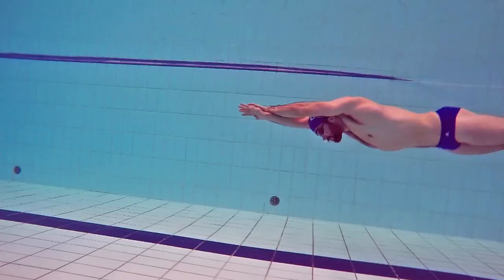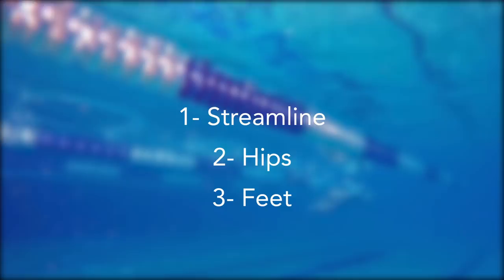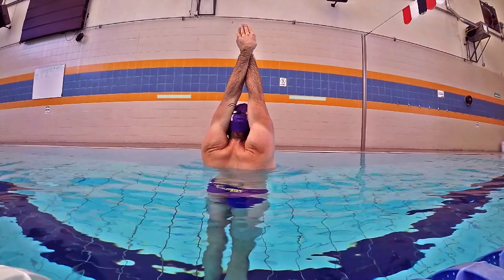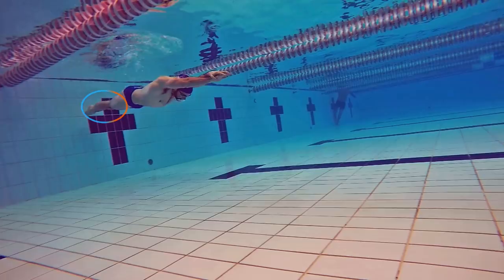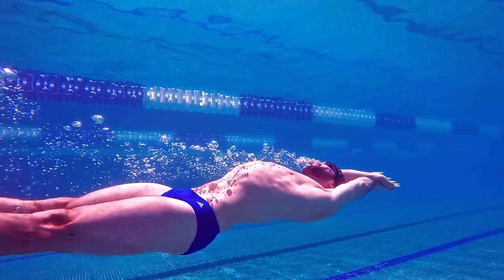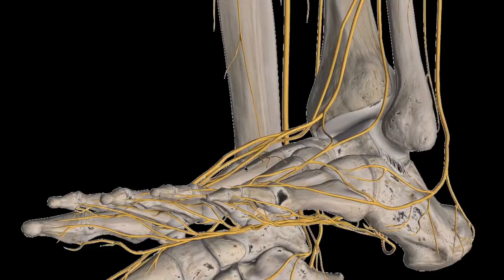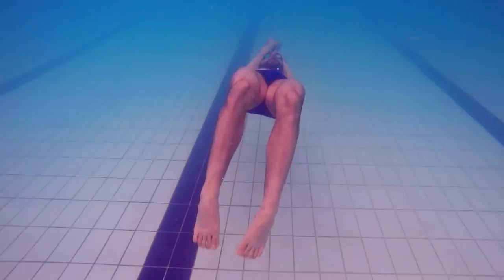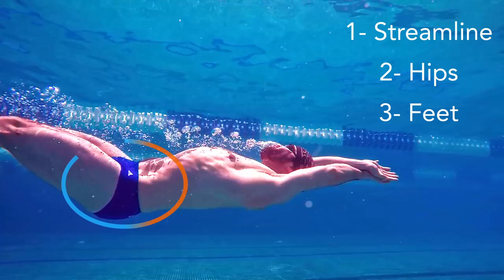3 tips to swim fast underwater butterfly kick. Improve your swimming speed with dolphin kick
Underwater dolphin kick is extremely important for competitive swimming. After each turn or start you are allowed to do 15 meters of this really fast technique in freestyle, breaststroke or backstroke. This means that in a short course race you can swim most of the it underwater. Today we will talk about three really important aspects of this sometimes called “the fifth stroke”.

1- Streamline
2- Hips
3- Feet

If you use twitter or facebook we are there too!

Swim fast!

Software use for anatomy images: 3D4medical